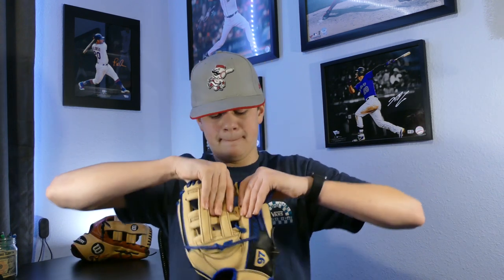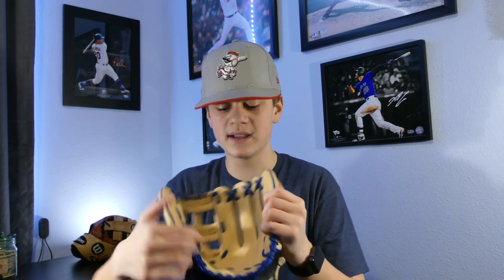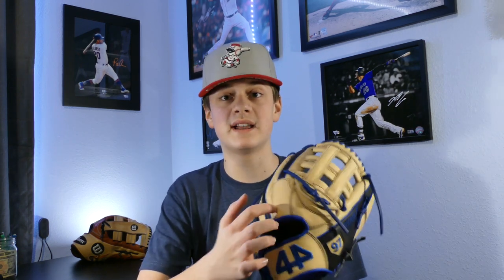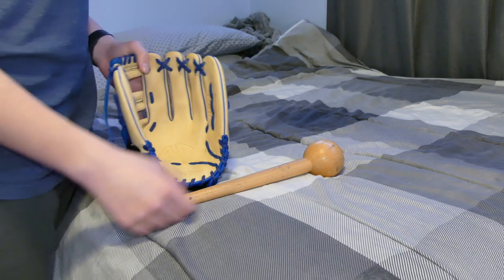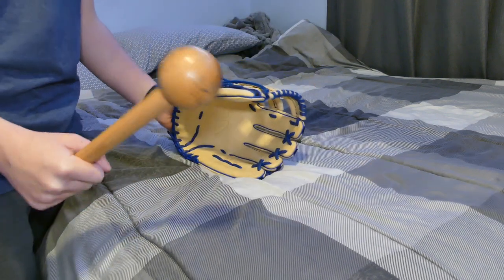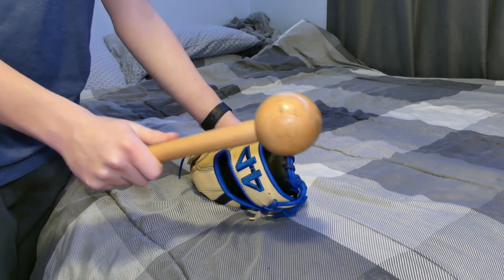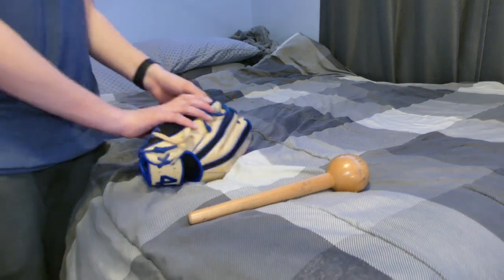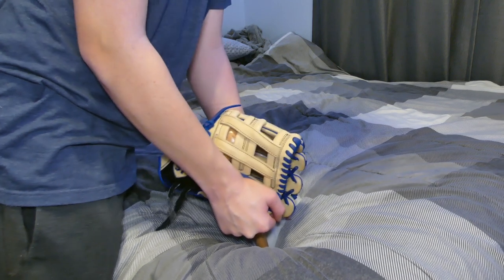How to Break-In a Baseball Glove the CORRECT Way | Truman Lee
Today I show you the correct way to break-in a baseball glove using my new 44ProGloves Custom Glove.